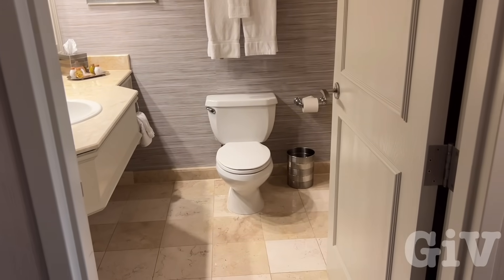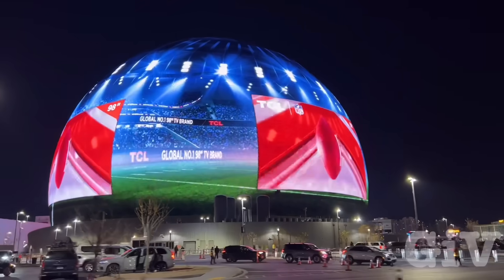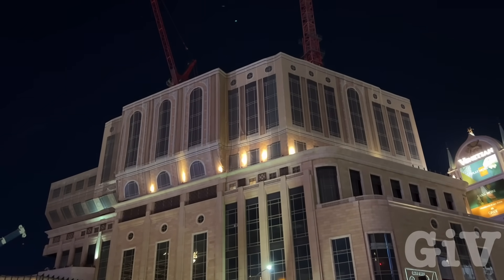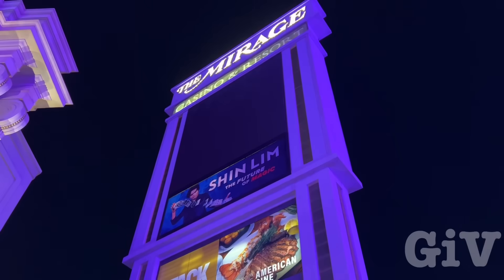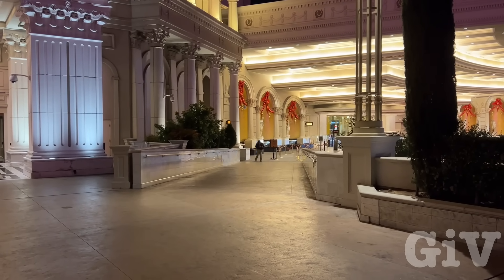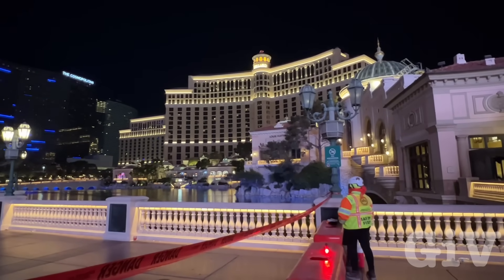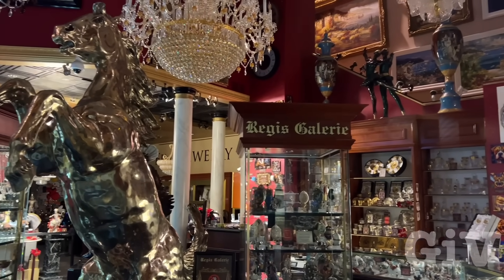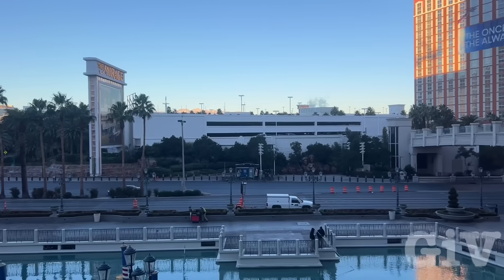Walking around in Las Vegas at 3 am ,Hotels tour, Movie Locations, and Pictures of young GIV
In this video, I walk around at 3 AM on the Las Vegas strip. I show you different hotels and casino from treasure Island to the Venetian Caesar’s Palace, and many more I show different movie locations from the movie hangover RainMan. Ocean’s Eleven and I also match up old pictures of me when I stayed in Vegas for six weeks I visit Michael Jackson’s favorite place in the Venetian and also matched up pictures of him. I walked around till sunrise. I had lots of great memories.